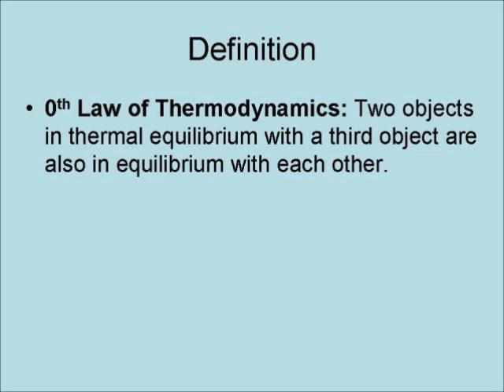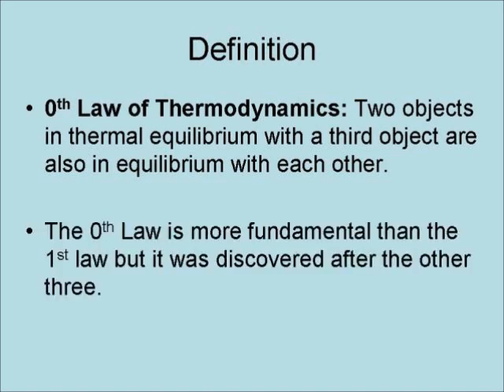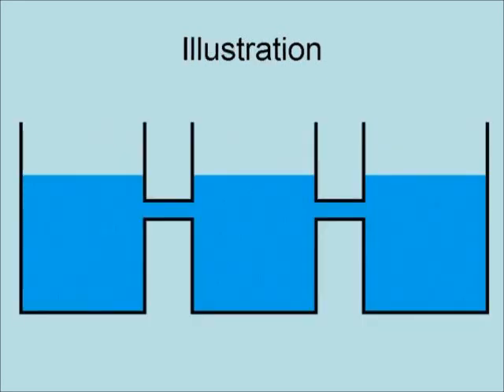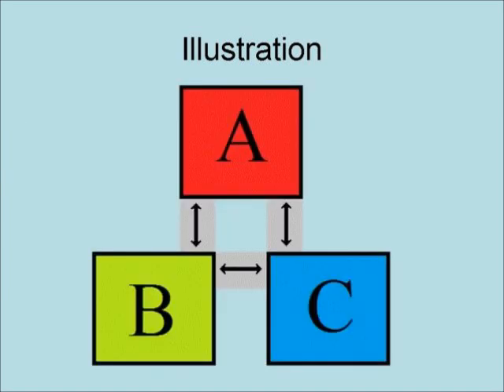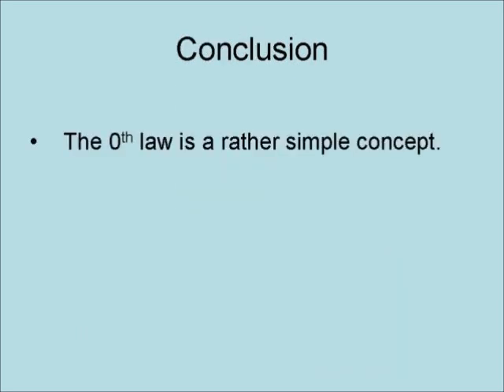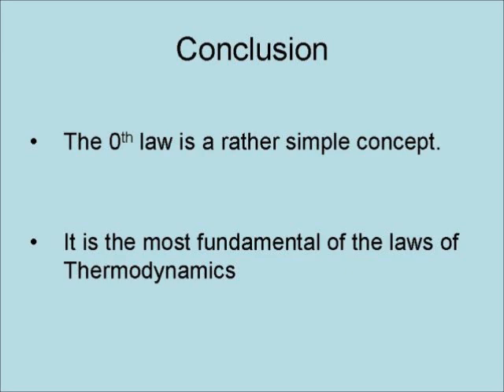The Zeroth Law of Thermodynamics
This video is about the Zeroth Law of Thermodynamics in Physics. The zeroth law was actually discovered after the other three but it is more fundamental.

Thermodynamics: Four Laws That Move the Universe

Modern Thermodynamics: From Heat Engines to Dissipative Structures

Schaum's 3,000 Solved Problems in Physics

Thermodynamics and Heat Power

4 Volume Answers Book Box Set